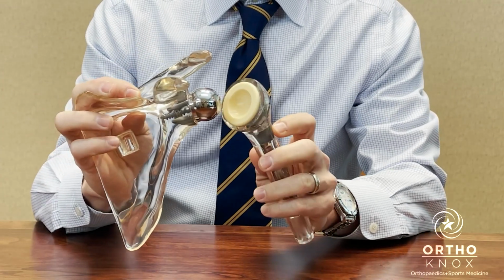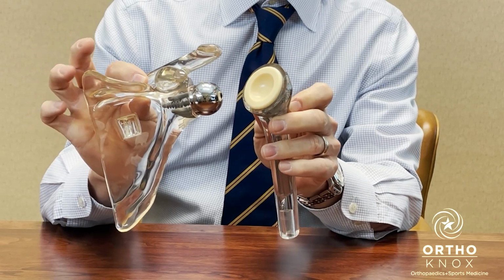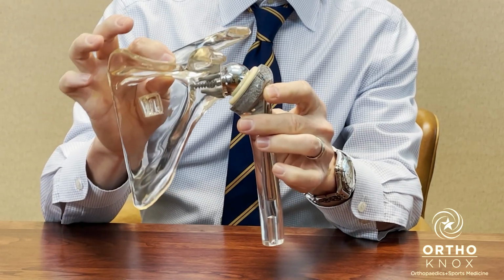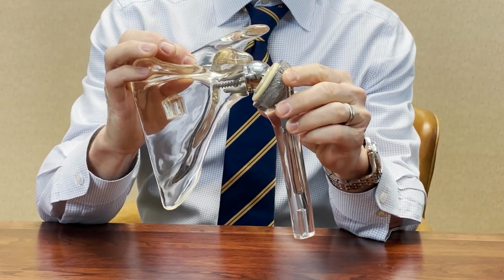Reverse Total Shoulder Replacement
Dr. David Hovis discusses reverse total shoulder replacement surgery.